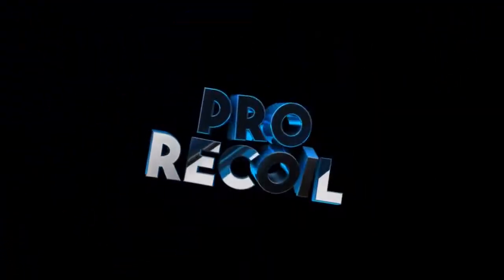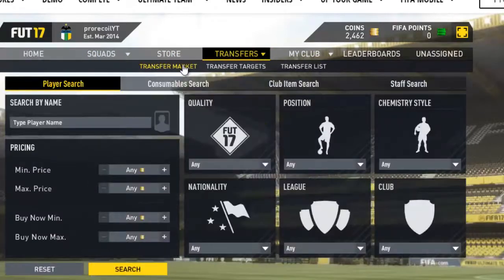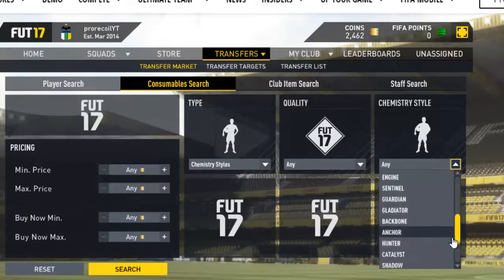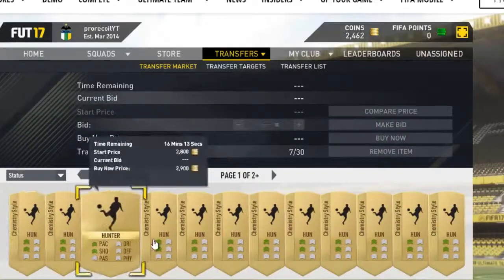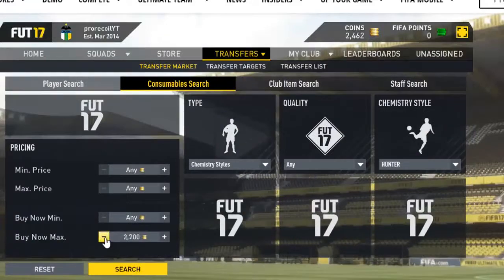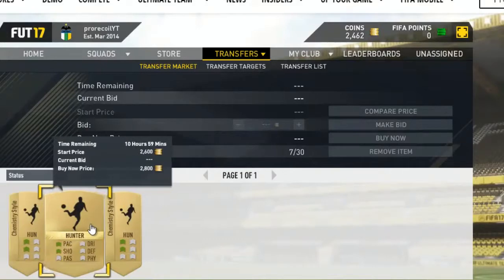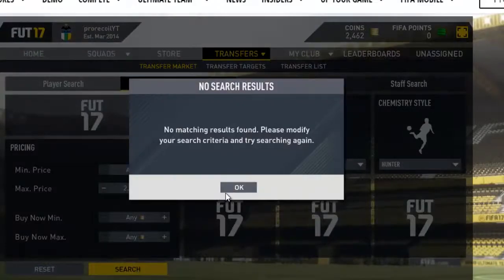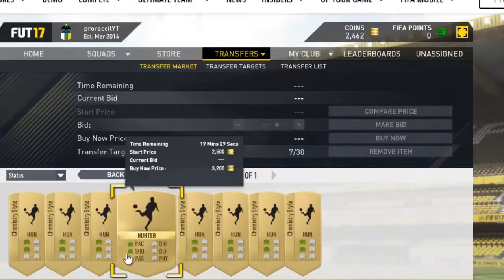FIFA 17 | HOW TO TRADE WITH 5K - WEB APP 5K TRADING METHOD (FUT 17 HOW TO TRADE WITH 5K)